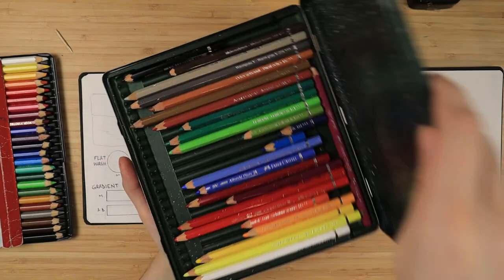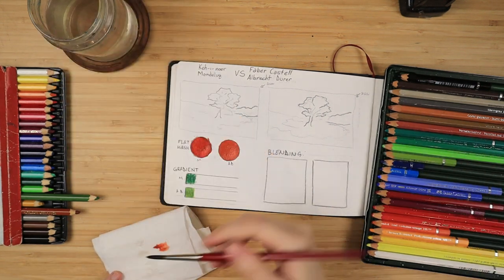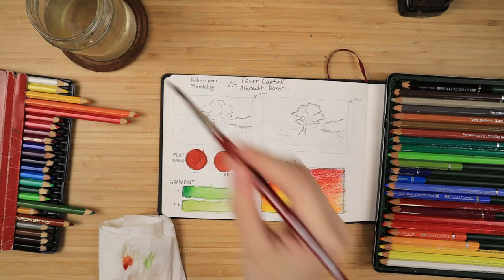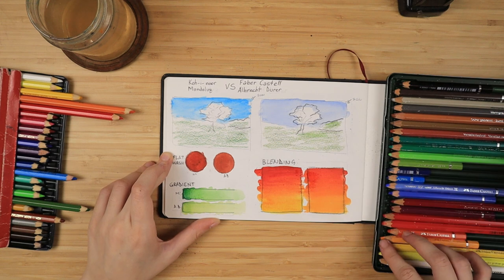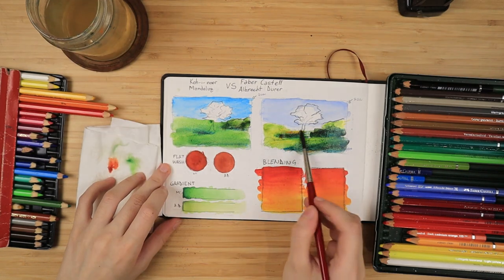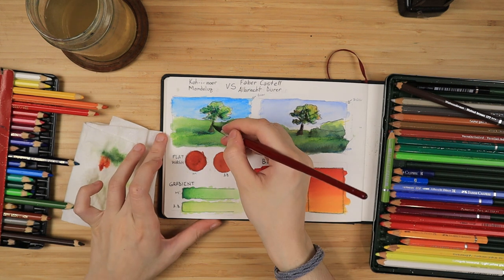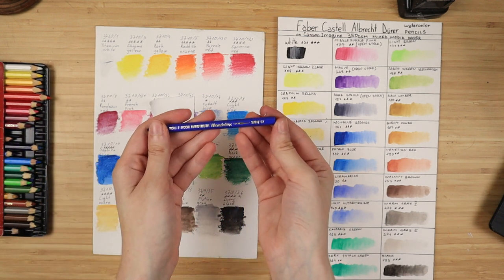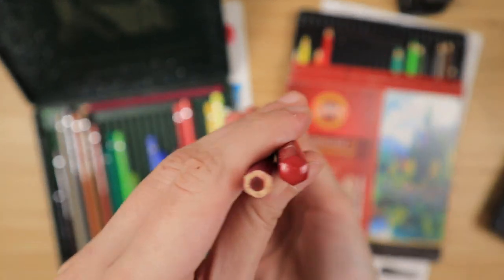Koh-i-Noor Mondeluz vs Faber Castell Albrecht Durer watercolor pencils review and comparison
Are cheap art supplies better than expensive ones? What are good watercolor pencils? Today we find out!
Here's a not so little comparison video of the two sets you always see me using on my channel, the Mondeluz by Koh-i-noor and the Albrecht Durer by Faber castell. Which are the best watercolor pencils for professionals ? We'll see.
Note that both are categorized as "artist" grade or "professional" art supplies.

Koh-i-noor Mondeluz 24 metal tin set
Koh-i-noor Mondeluz 24 carboard set

Faber Castel Albrecht Durer 24 set watercolor pencils

Brush used in the video - DaVinci Cosmotop spin 6

Reservoir brush - Sakura koi large

Recommended sharpener for Faber Castell pencils:

Sketchbook I used - Hahnemuhle watercolor book